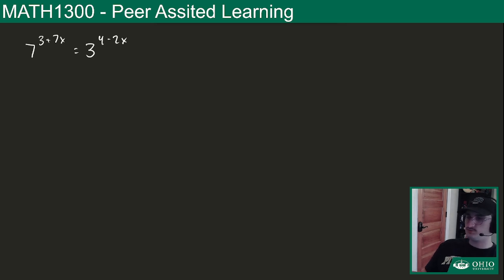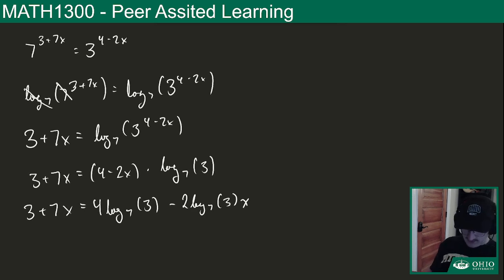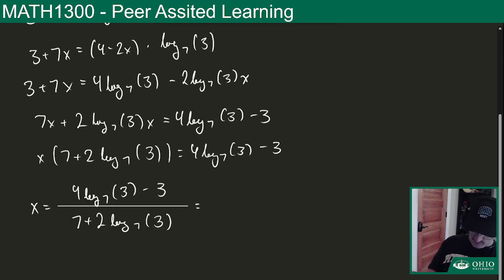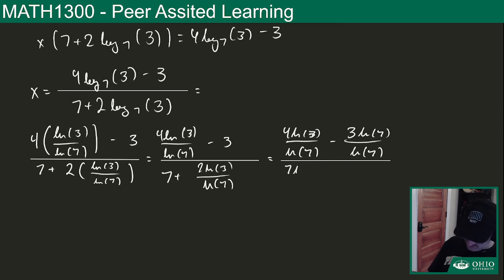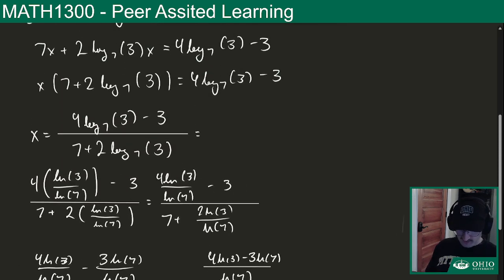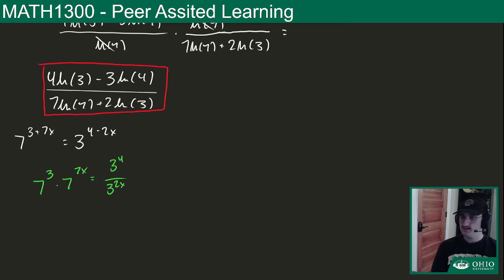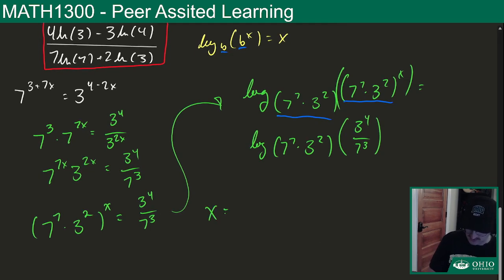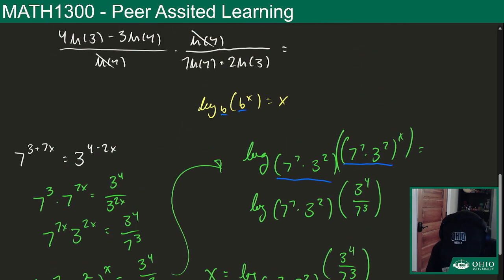Solving Equations involving Exponents Challenge Problem - MATH1300 Peer Assisted Learning